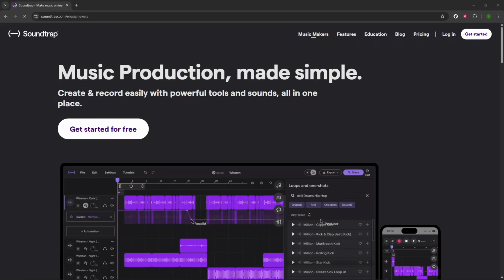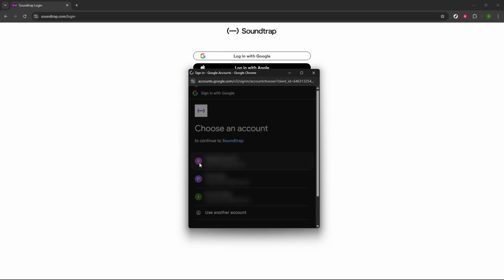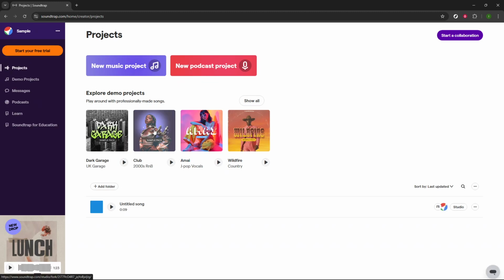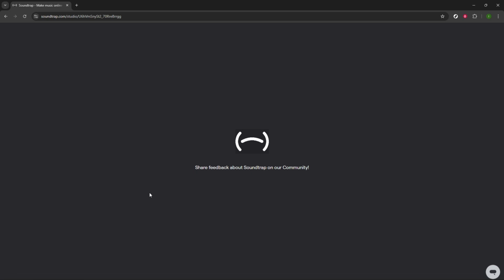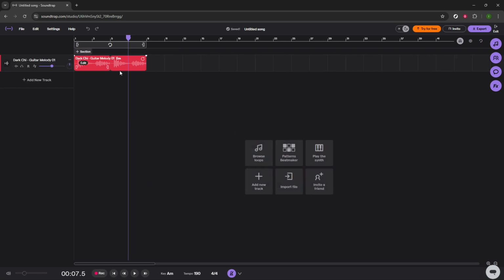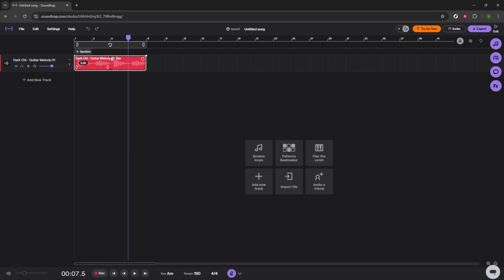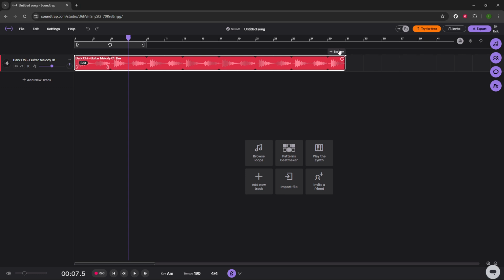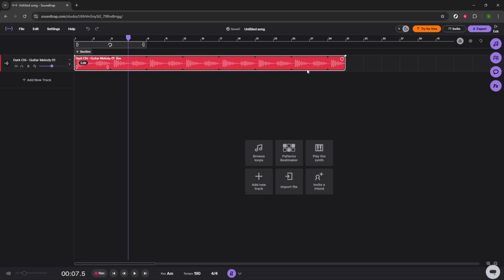How To Loop An Instrument In Soundtrap (Working 2026)